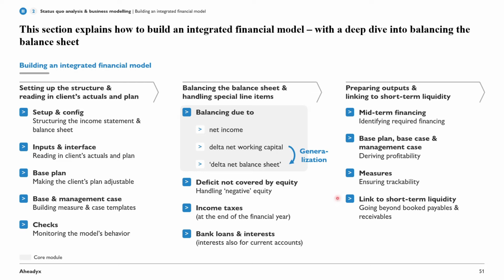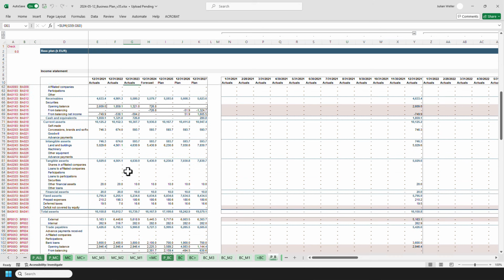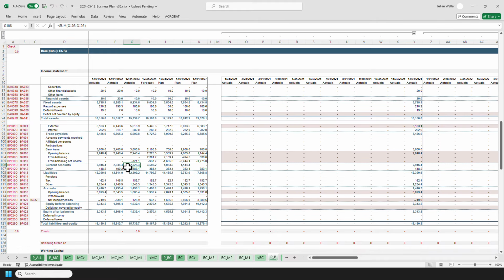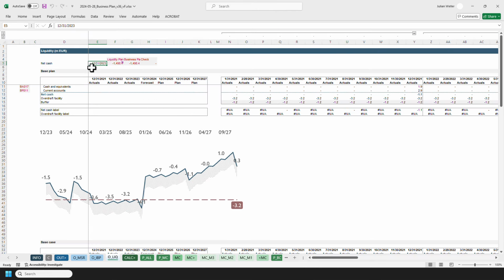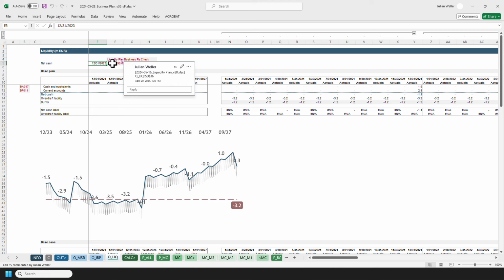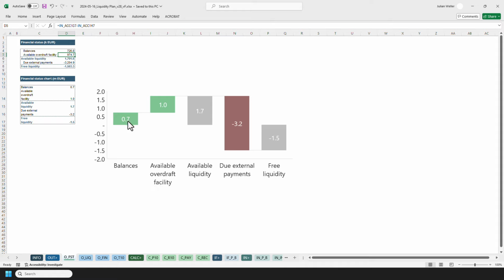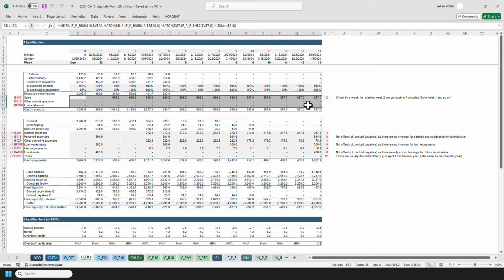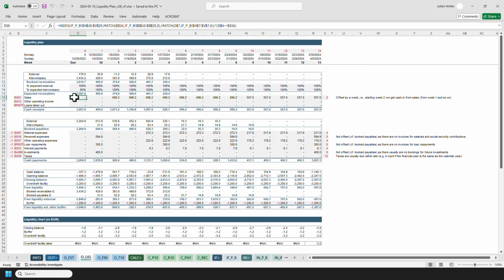Integrated Financial Model | Excel | Part 6: Link to Short-Term Liquidity Model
💡 How do you reconcile numbers from an integrated financial model with a short-term liquidity model? In this final video of our corporate restructuring financial modeling series, I show how to seamlessly align key financial figures across both models.

🔹 What You’ll Learn:
✅ Going Beyond Booked Payables & Receivables: Ensuring your liquidity model reflects real financial conditions.
✅ Trade Receivables & Trade Payables: Reconciling short-term and integrated model data.
✅ Cash & Equivalents, Current Accounts & Bank Loans: Ensuring consistency across models.
✅ Finalizing Your Integrated Financial Model for Corporate Restructuring.

📌 This is an advanced tutorial for financial professionals, investment bankers, and restructuring consultants looking to refine their financial modeling skills for real-world corporate restructuring projects.

📑 Chapters:
0:00 Introduction
0:17 Trade receivables
0:46 Trade payables
1:12 Cash and equivalents
1:53 Current accounts
2:14 Bank loans
2:37 Further remarks